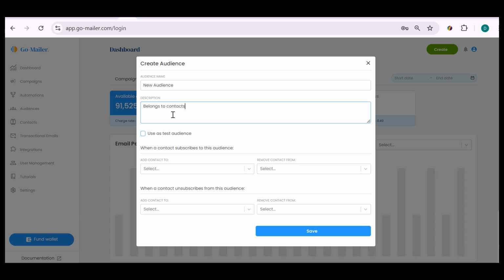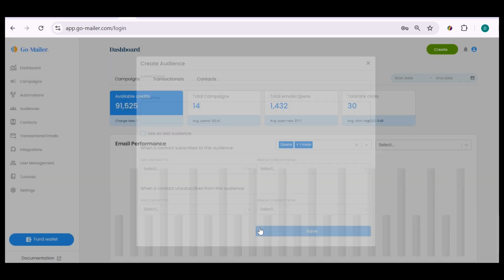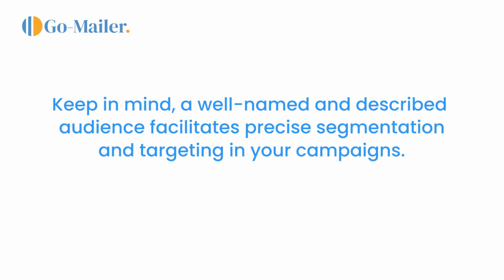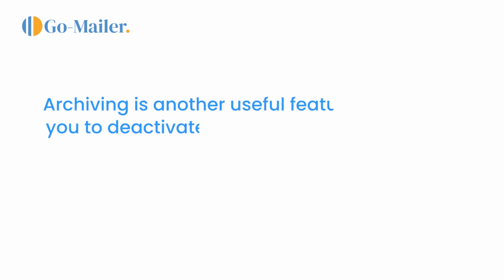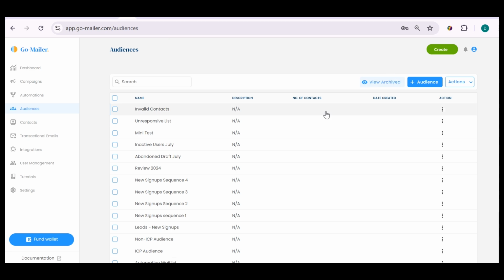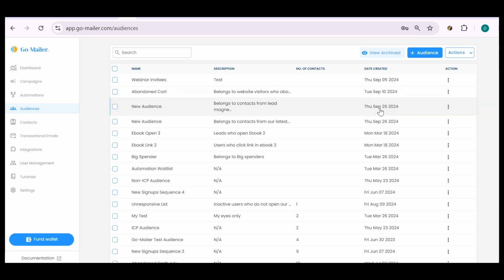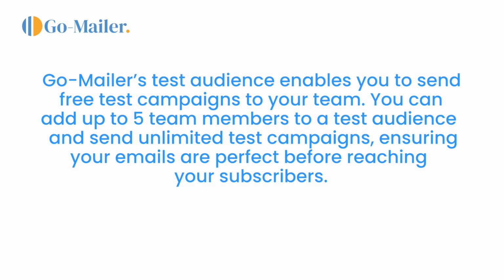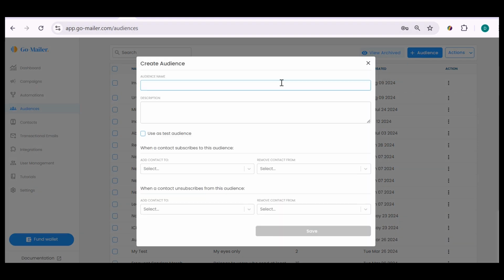How to Create an Audience on Go Mailer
Master the fundamentals of email list management with this step-by-step tutorial on how to create an audience on Go-Mailer.

In This Tutorial You'll Learn:
- How to create and organize your audience on Go-Mailer
- Setting up free test audiences for live inbox reviews
- Managing and archiving your audience lists on Go-Mailer
- Best practices for email list management